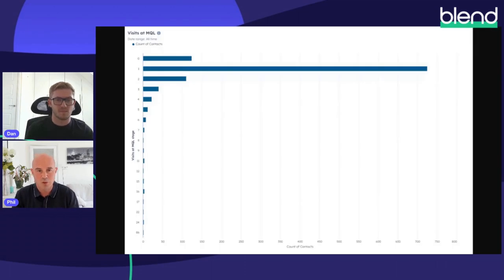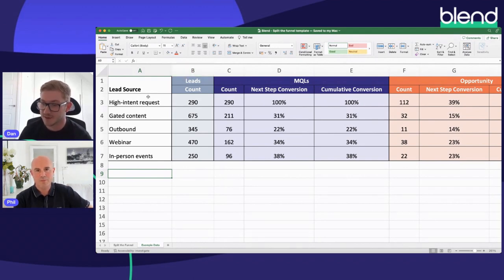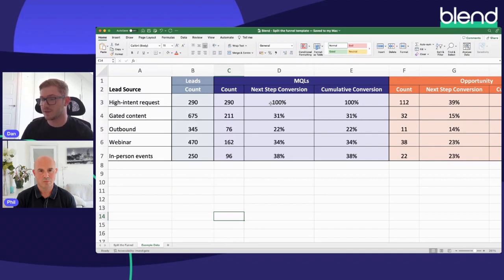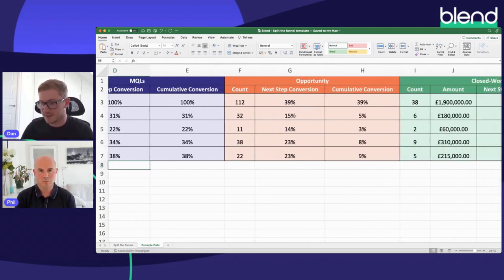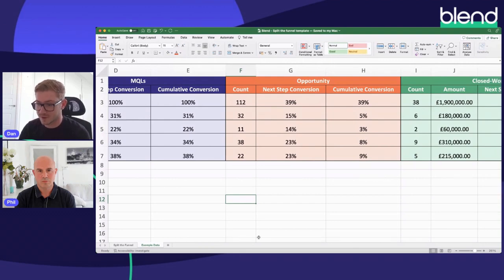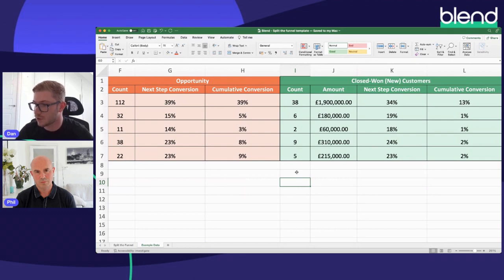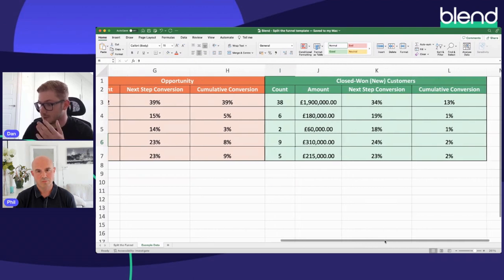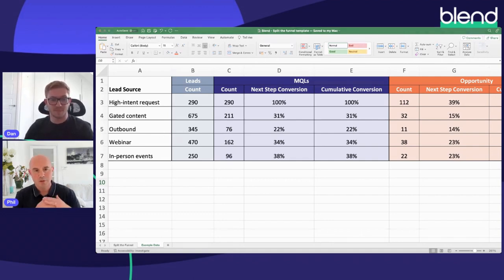Inbound Evolution: From Lead Generation to Demand Generation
Inbound demand generation is transforming B2B marketing strategies worldwide. In this episode, we explain why traditional lead generation techniques are no longer effective and how buyer behaviour has fundamentally changed the marketing landscape.

Since the surge in popularity of inbound lead generation over a decade ago, B2B buyer preferences have evolved dramatically. Yet many marketing teams continue using outdated lead generation tactics that fail to captivate audiences or deliver meaningful business results.

We share our own journey transitioning from lead generation to inbound demand generation at Blend, including the practical strategies and tactics you'll need to make this pivot successfully. You'll discover why inbound demand generation is more aligned with modern buyer behaviour and how it focuses on driving high-intent leads, pipeline, and revenue by putting buyer preferences at the forefront.

This comprehensive guide covers everything from identifying the right marketing fundamentals to implementing a frictionless sales process. We also address common challenges marketers face when attempting to shift their approach and provide solutions to overcome these obstacles.

Looking to transform your marketing approach? to learn how Blend can help you implement an inbound demand generation strategy that drives pipeline growth.